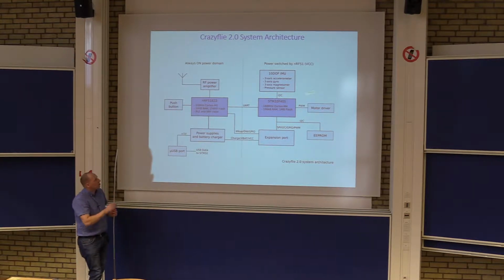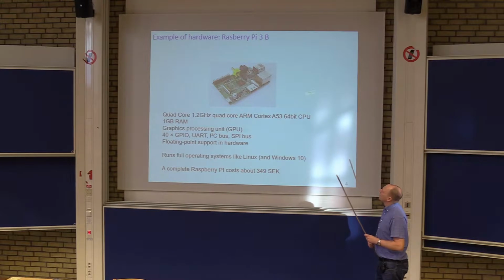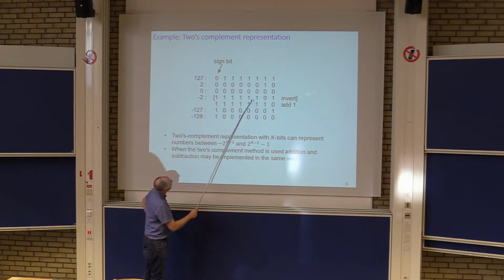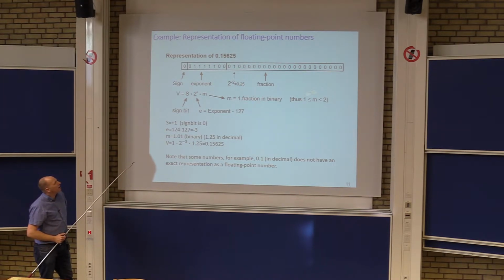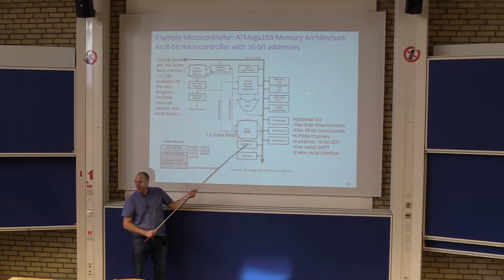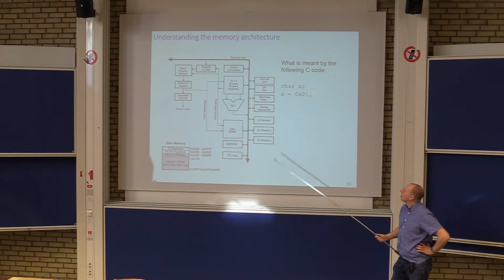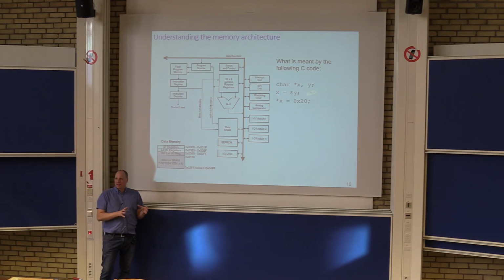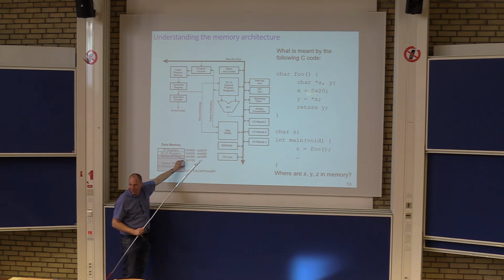SSY190 - Lecture 6a